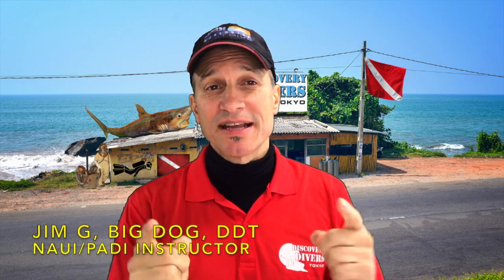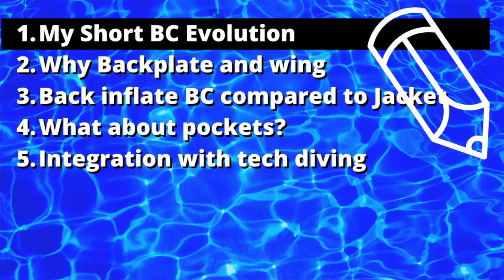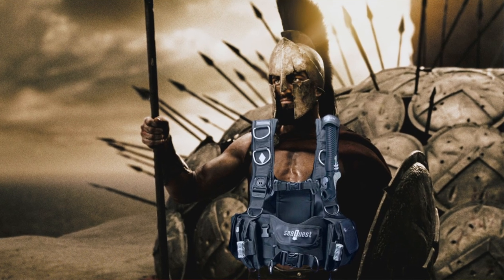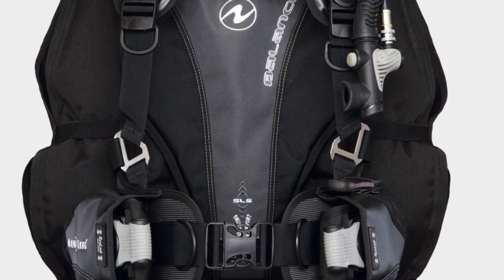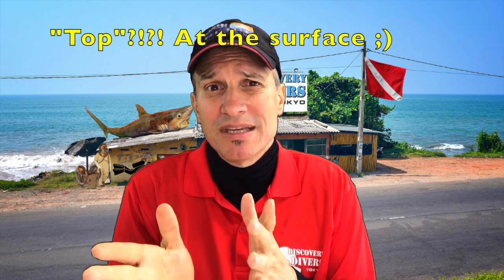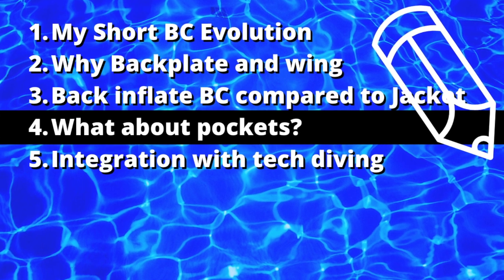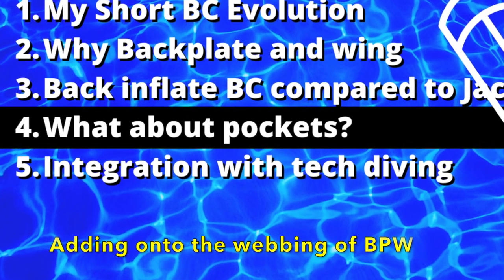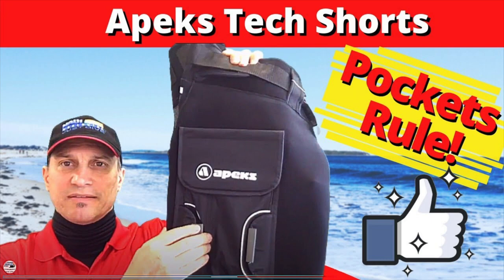Why Backplate and Wing? - BP & Wing vs Jacket BC - Benefits of Backplate and Wing BC system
Why Backplate and Wing? - BP & Wing vs Jacket BC
This video aims to help viewers evaluate the benefits of backplate and wing BC system. Retrace the rationale for my evolution from Jacket BC to Backplate and wing. Emphasis on the benefits of each system, how these systems affect trim and buoyancy control. Nety up will be a similar video: Why long hose?

Chapters
00:00 Intro
00:18 Rationale for my BC evolution
02:01 Why Backplate and wing started making sense
03:02 Back inflate BC comparted to Jacket
06:33 What about pockets?
06:55 Possibility of Tech, seamless integration
08:48 Summary/wrap-up

Safe diving!

Jim

DiscoveryDiversTokyo.com